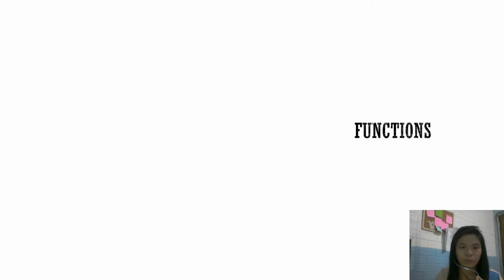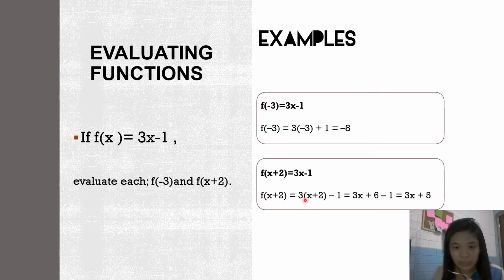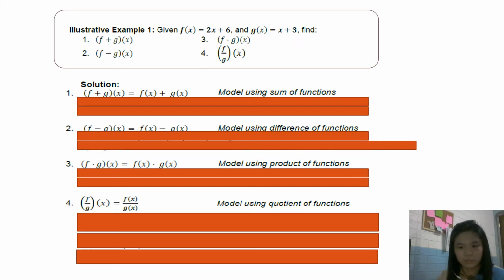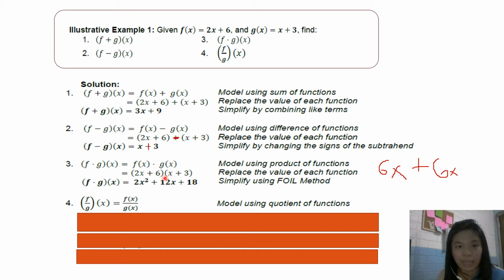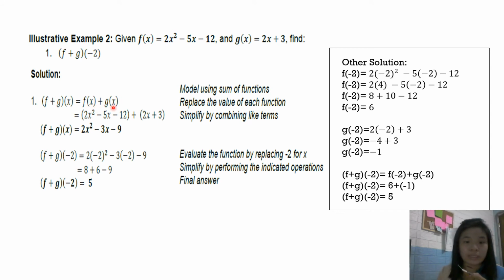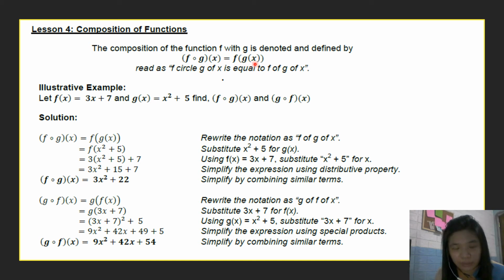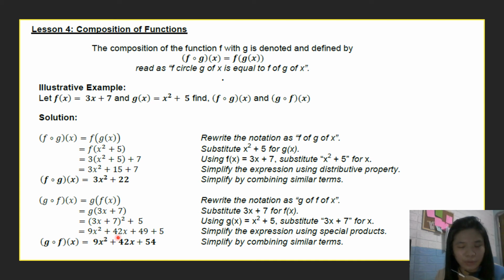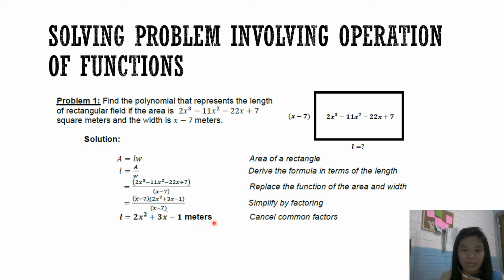Evaluation of Functions, Operation of Functions and Composition of Functions with Problem Solving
I. OBJECTIVES

A. Content Standards
The learner demonstrates understanding of key concepts of functions.

B. Performance Standards
The learner is able to accurately construct mathematical models to represent real-life situations using functions.

The learner
1. represents real-life situations using functions, including piece-wise functions; (M11GM-Ia-1)
2. evaluates a function; (M11GM-Ia-2)
3. performs addition, subtraction, multiplication, division, and composition of
functions; (M11GM-Ia-3) and
4. solves problems involving functions. (M11GM-Ia-4)

D. Objectives
At the end of the lesson, the learners should be able to:
1. represent real-life situations using functions, including piece-wise functions;
2. evaluate a function;
3. perform different operations and composition of functions; and
4. show appreciation by solving problems involving functions.

II. CONTENT
CONCEPT OF FUNCTIONS